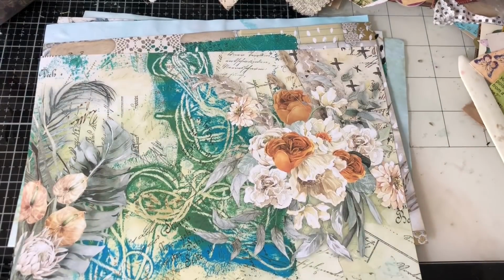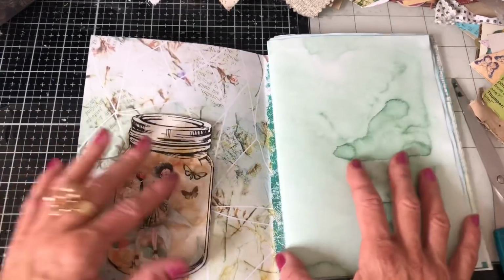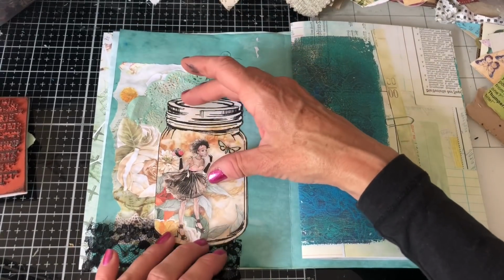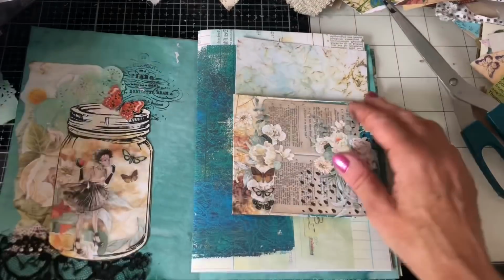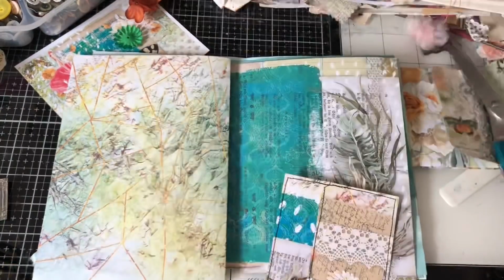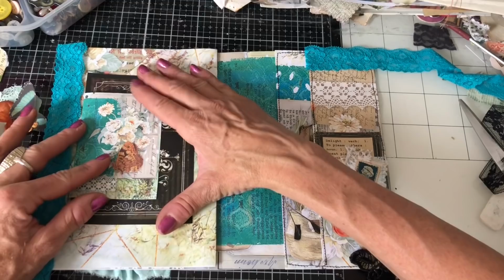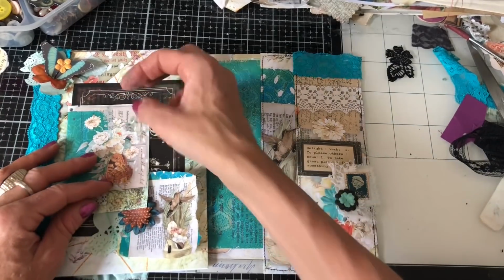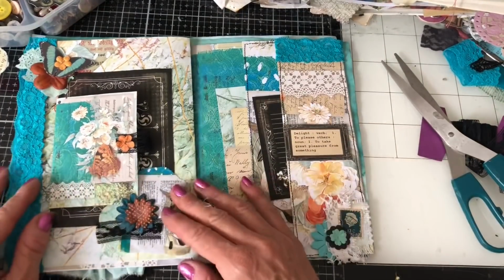6 Artists - 1 Journal - International Collaboration - My Signature Pt 1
Hi there, I’m so thrilled to be one of 6 artists working on a special junk journal with a gorgeous brand-new digital kit "The Show Must Go On" (linked below) designed by Luise Heinzl. I hope you enjoy the collaboration as much as I did.

Useful Links:
My Etsy shop

Luise's The Show Must Go On Digitals:
THE SHOW MUST GO ON  - JUNK JOURNAL PAGES:
THE SHOW MUST GO ON - JOURNAL BACKGROUNDS:
THE SHOW MUST GO ON - EPHEMERA PACK: